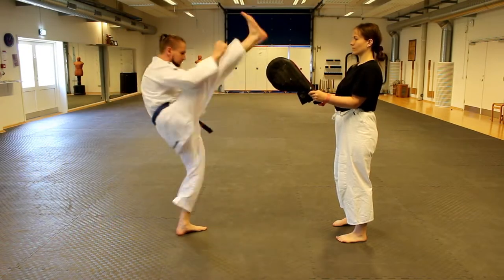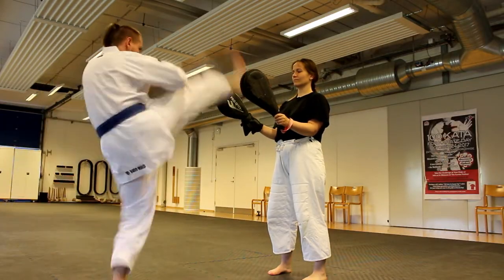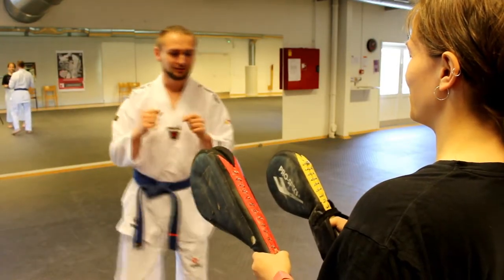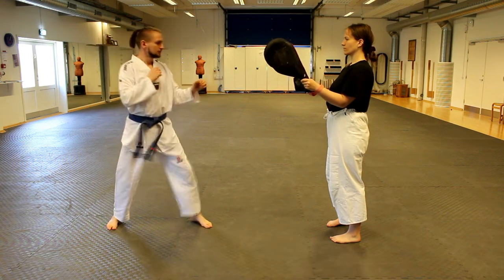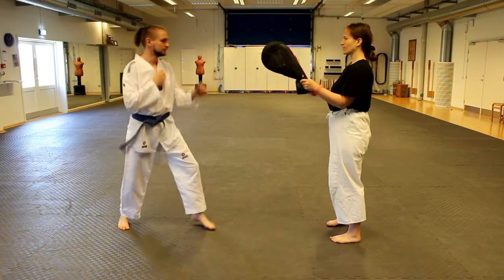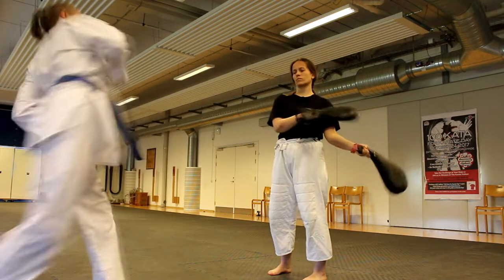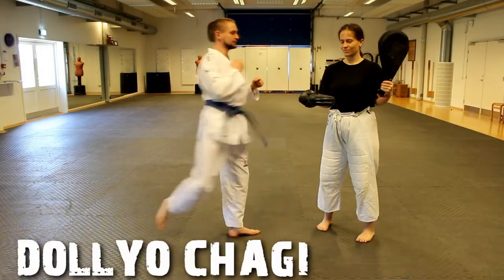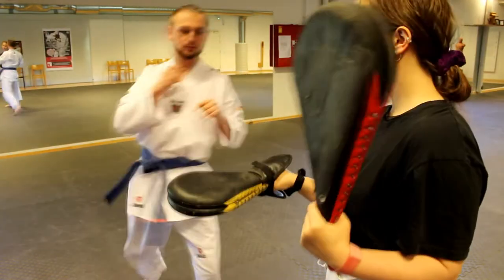Improve your kicks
Exercises for kicking. In this video you can find a few Exercises to Improve your kicks.
Control your kicks! : )